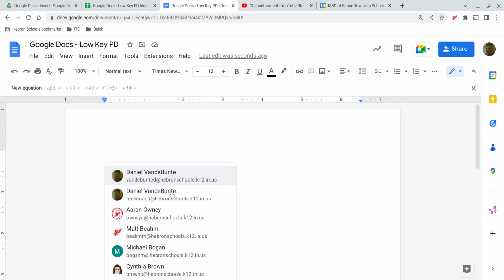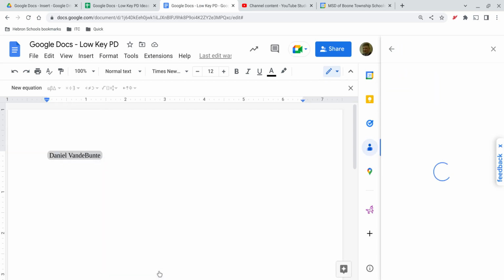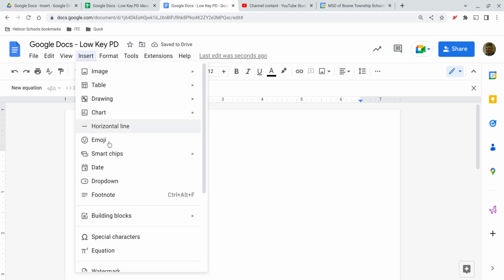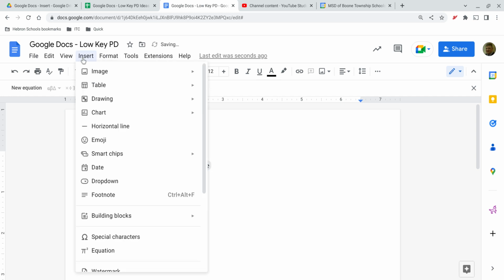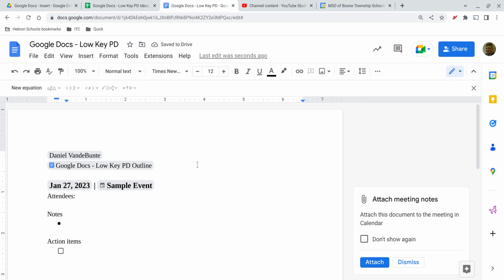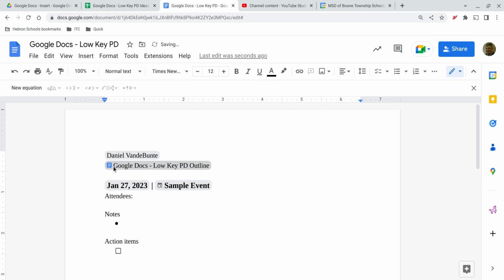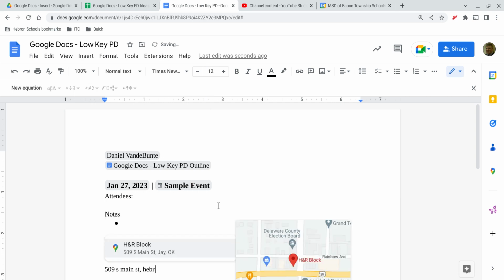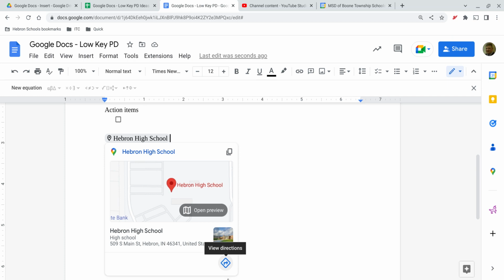Low Key PD: Google Docs - Insert - Smart Chips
In this video we explore how to add the various types of Smart Chips into your Google Docs. This includes demonstrating the smart chips as well as how the user can interact with them once they are inserted.